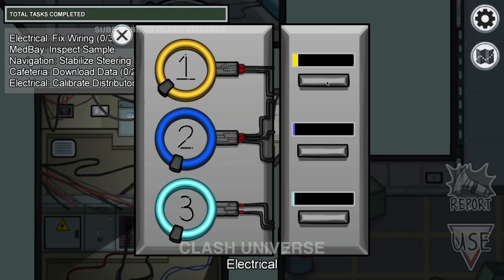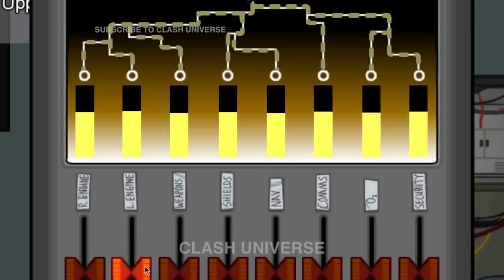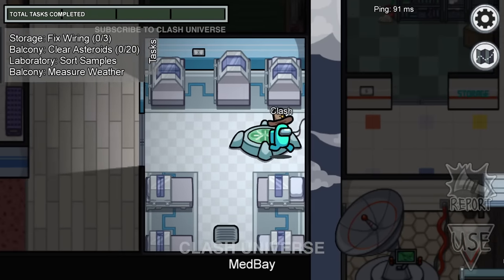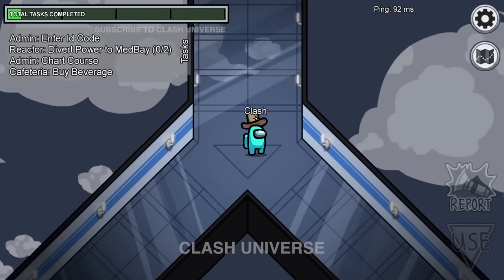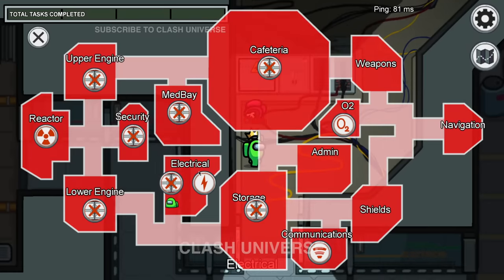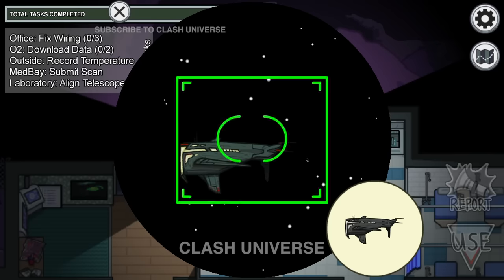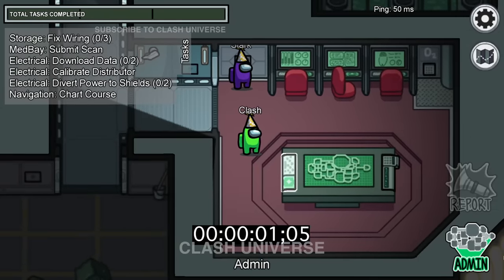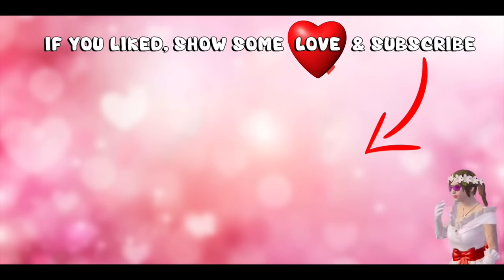Top 15 Tips & Tricks in Among Us | Ultimate Guide To Become a Pro #5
Win by completing tasks to prepare the ship or ejecting all impostors
React quickly to find the imposter
Check the admin map and security cameras to keep tabs on other Crewmates